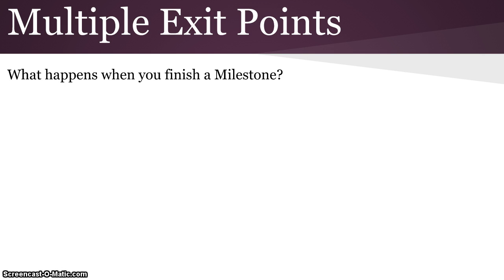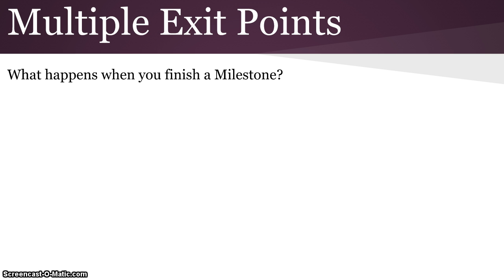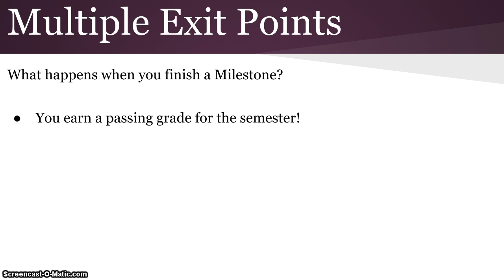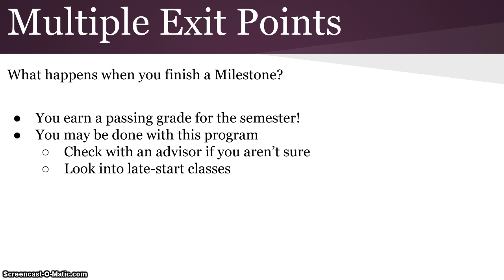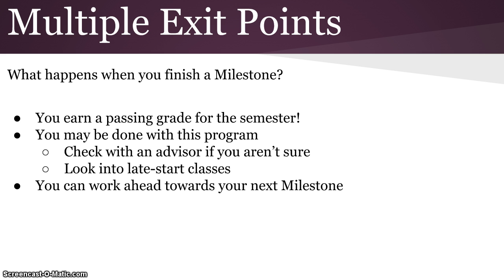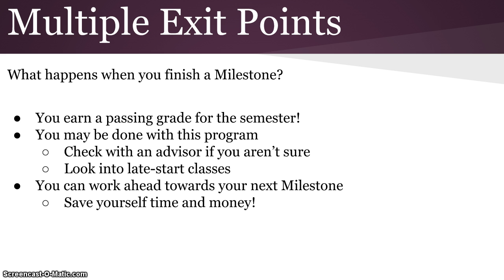Multiple Exit Points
What happens when you finish a Milestone in MATH 09x? Watch this video to find out.